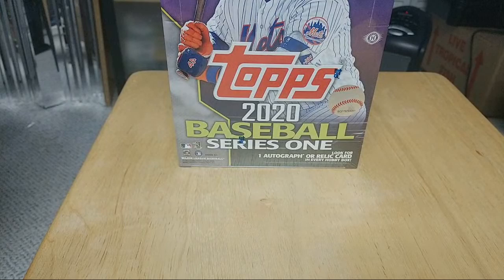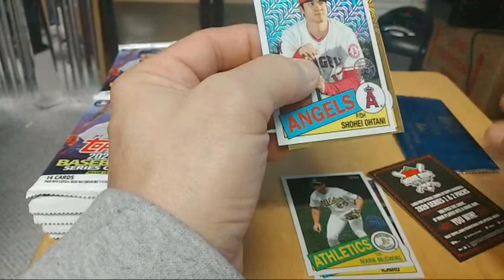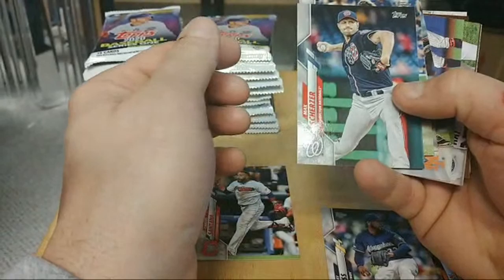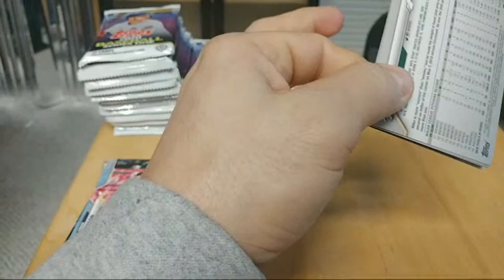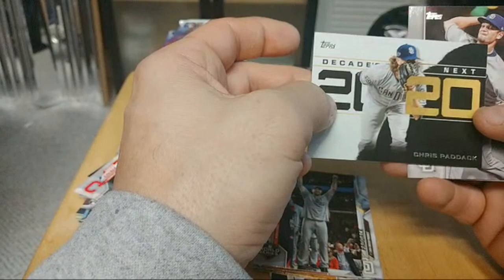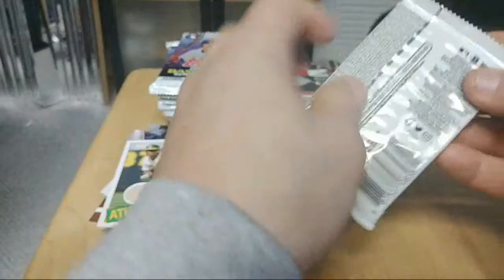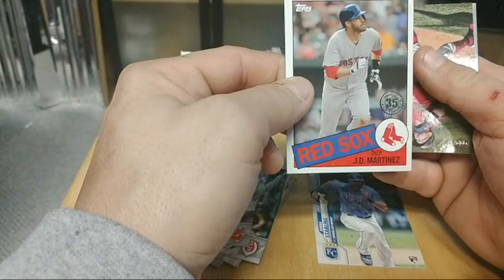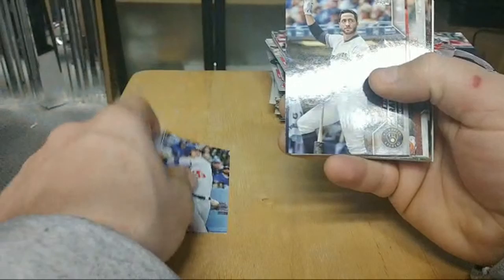2020 Topps Series One Baseball Review